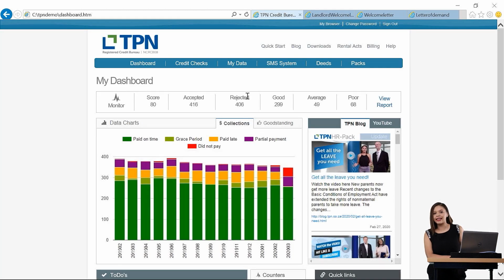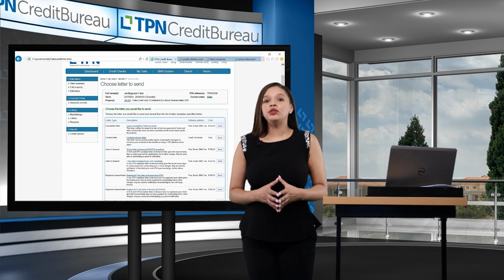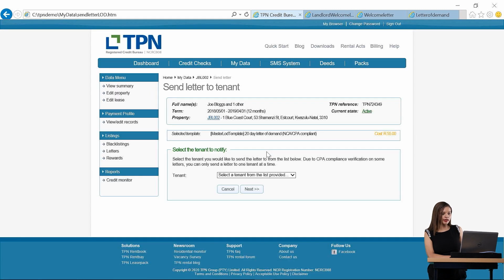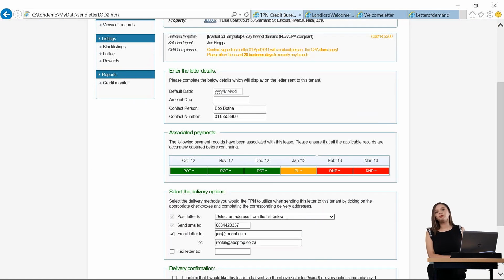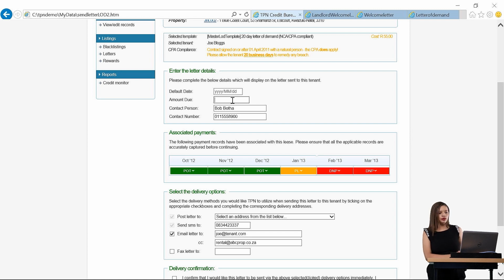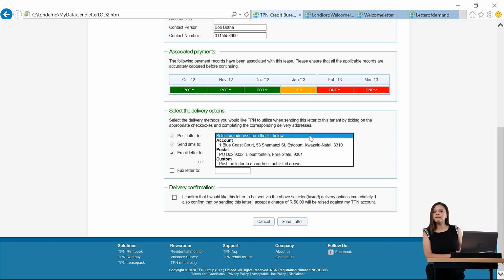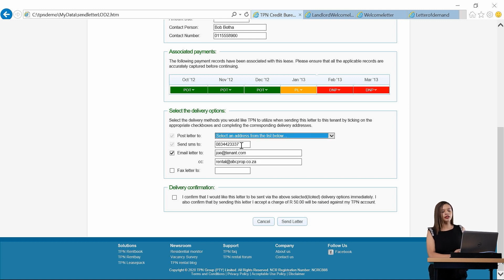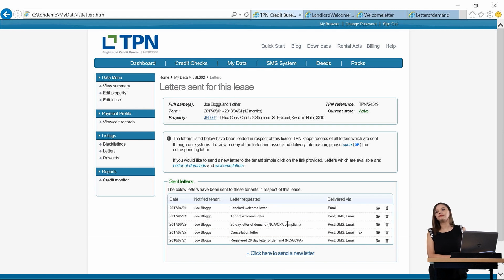Legal Training - Letter of Demand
Jade explains the importance of Letters of Demand in the collection process and how pivotal it is to combat defaulting consumers. She explains which TPN Letter of Demand to send when, and takes you step by step through the process of sending a Letter of Demand on the TPN System.